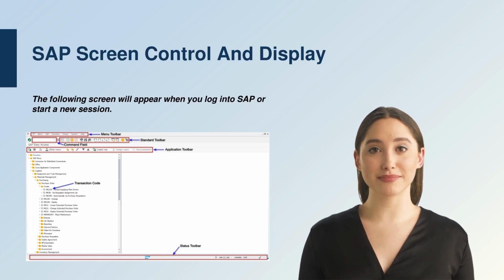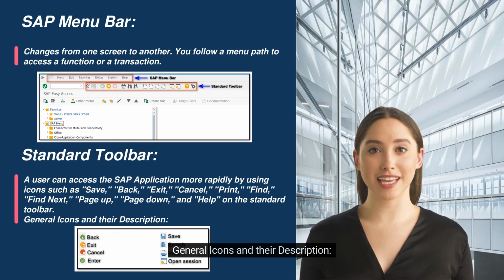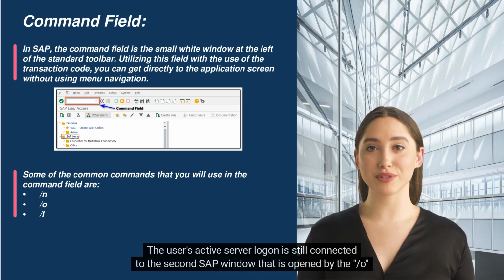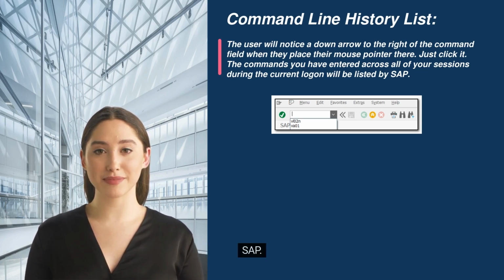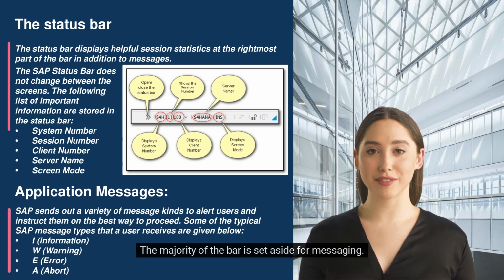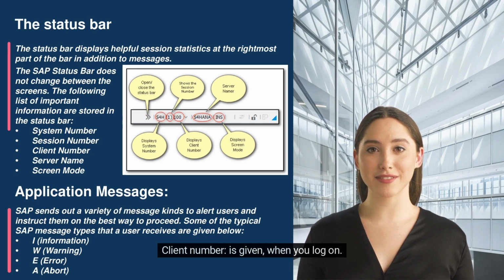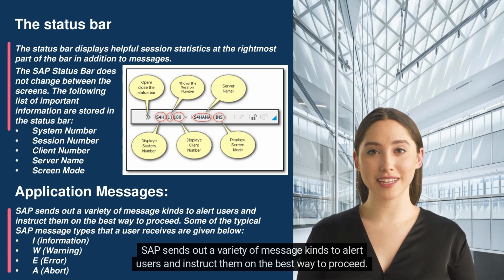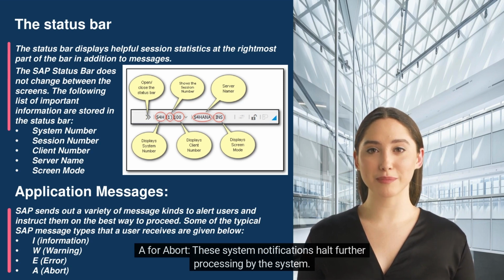SAP Screen Control And Display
SAP Screen Control and Display is a feature of the SAP software suite that enables users to control the behavior and appearance of their application screens. It consists of multiple components, such as the Menu bar, standard toolbar, application toolbar, status toolbar, etc. Each of these components has different functions that allow users to perform tasks quickly and easily.